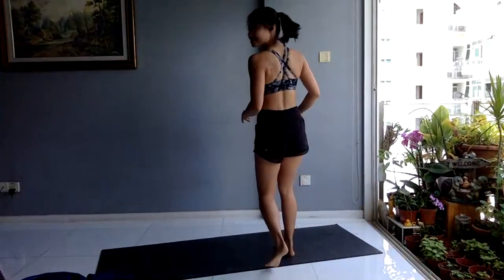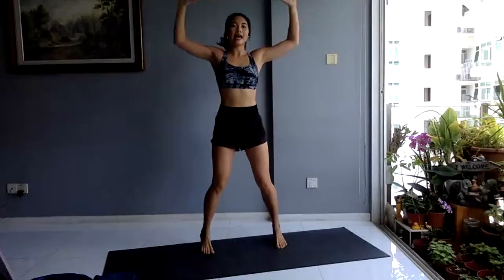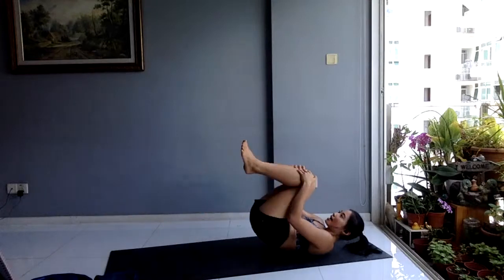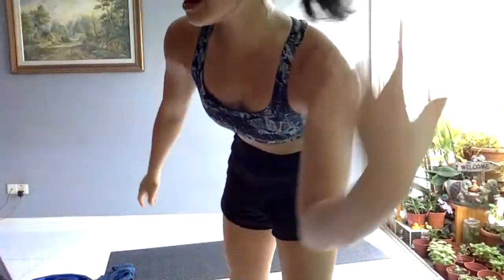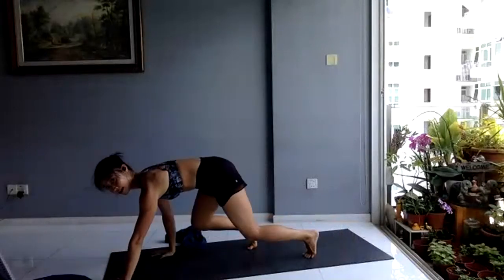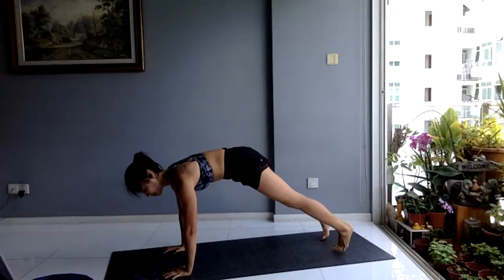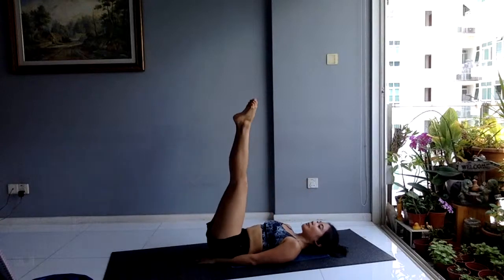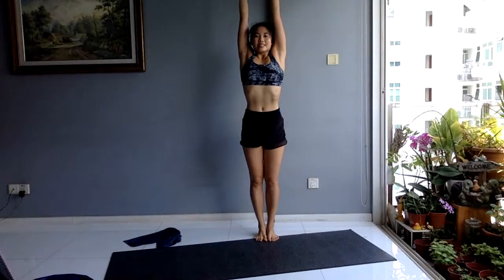ClassPass x Ground Zero: Together We Sweat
The Workout:

POD 1: EMOM (9 min)
2 exercises/min = 1 superset/min
3 supersets x 3 rounds.

1.
(a) 3/4 Burpee x15
(b) Crossbody Mountain Climbers x20ea

2.
(a) Side-To-Side Push Up x12
(b) Lateral Shoot Throughs x12

3.
(a) Reverse Burpee x8
(b) Reverse Lunge to Explosive Knee Drive x8ea

POD 2: AMRAP (10 min)
5 exercises. 45s on, 15s off.

2 rounds.
1. Forward and Reverse Bear Crawls
2. Squat Hold Reverse Lunge*
 3. Push Up to Shoulder Tap
4. Kneel to Squat Jump*
5. Single Leg Glute Bridge*

POD 3: EMOM (5 min)
4 exercises/min
5 rounds

1. Full Burpee x4
2. Jump Squats x10
3. Plank Hops x 10
4. Plyo Lunges x10

POD 4: CORE (5 min)
 10 exercises. 30s/exercise.
1 Round
1. V-Ups
2. Straight Leg Crunch
3. Leg Lifts
4. Flutter Kicks
5. Cross Kicks
6. Bicyle Crunch
7. High Plank Cross-Body Crunch
8. Low Plank
9. Russian Twists
10. Boxer Sit Ups

A Day of Global Fitness: Together We Sweat

Join us for Together We Sweat — a series of free, live workouts broadcast all over the world.

Choose from classes in seven cities, featuring the following ClassPass partners: Lean Bean Fitness (Sydney), Ground Zero (Singapore), The Platform (Dubai), Saints & Stars (Amsterdam), BLOK (London), Rumble (New York) and 305 Fitness (Los Angeles).

Classes will be taught in seven cities, no registration or ClassPass membership is required. All classes will be 45 minutes, taught in English, require no equipment and are suitable for all fitness levels.

While we can’t all be together, we can all move together.